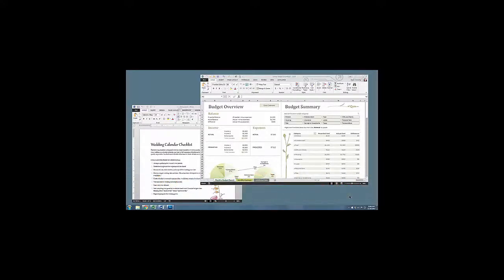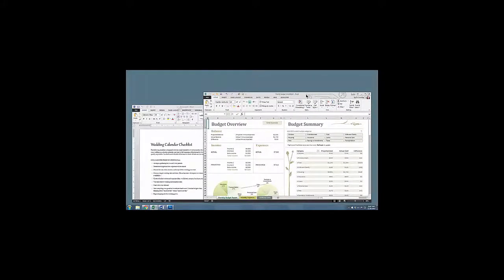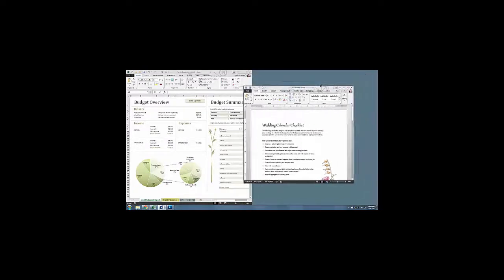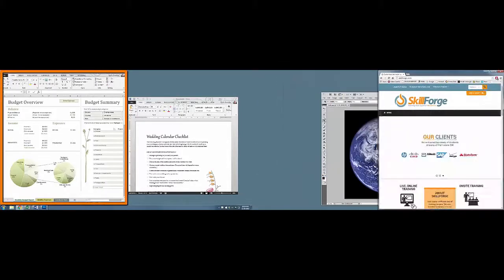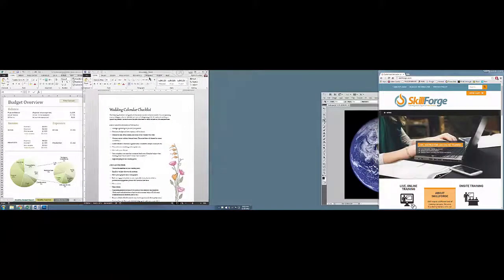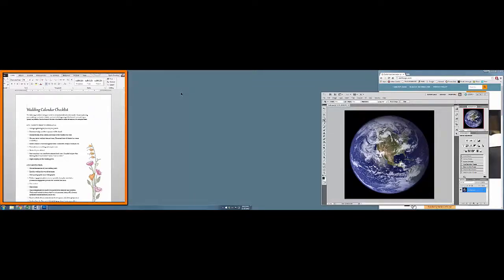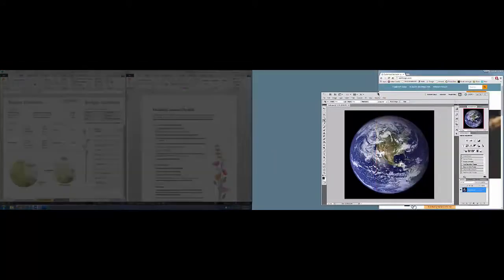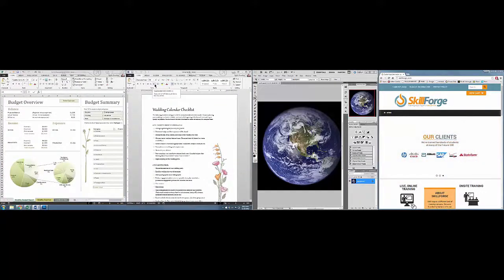How To Arrange Windows Side-By-Side in Windows 7 and Above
In this SkillForge tutorial, you'll see how to arrange windows on the desktop side-by-side using the Windows snap feature. You'll also see how to split windows across your screen when using multiple monitors.